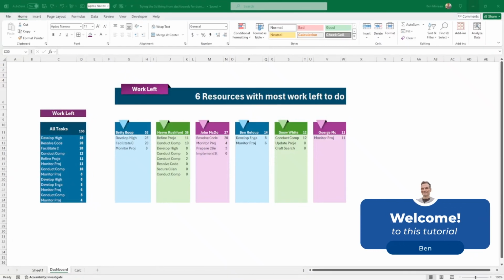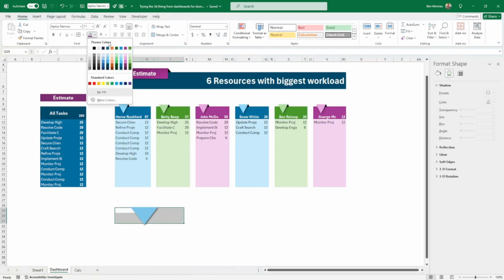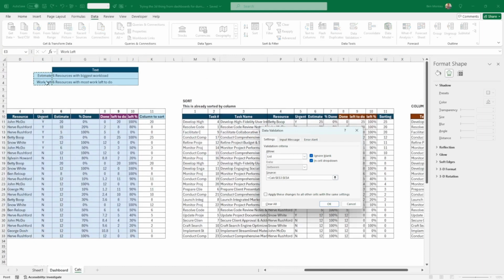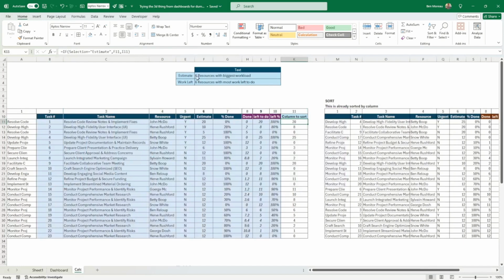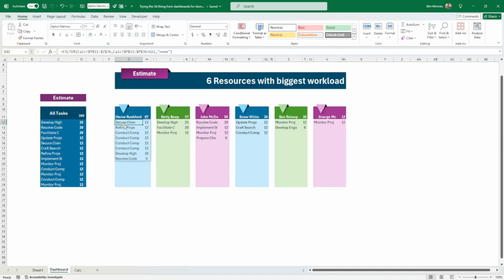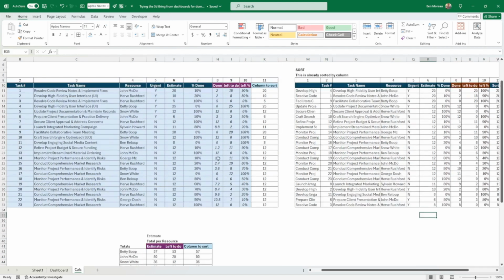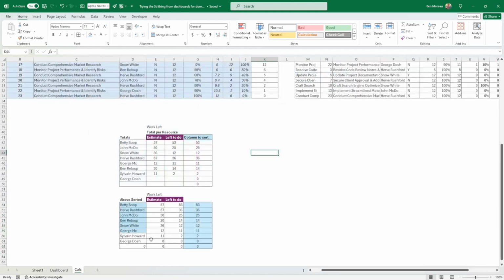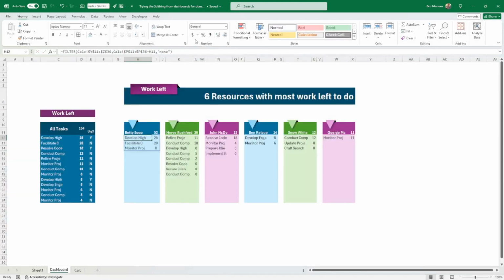STEP by STEP Simple but Powerful Resource Allocation Planner for Tasks and Projects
This Dynamic Excel Project Dashboard data is showing resourcing management as an example but can be done for any type of data. Just showing here Resourcing as an example but can also be done for Task, Activities or Habits.

I’ll also show you how to customize the spreadsheet to suit your specific needs.

My initial Reference for the 3D effect was in a Dashboard For Dummies type of book., can't remember exactly which one.

✅ 𝙎𝙝𝙤𝙥
My new Etsy Shop

In this comprehensive guide, you'll be able to:
✅ Learn plenty of EXCEL tricks including FILTER/UNIQUE  for Dynamic Selection
✅ Create 3D effect Shapes
✅ Allocate resources to tasks
✅ Make data-driven decisions for maximum efficiency

This template is perfect for small businesses, startups, project managers, business owners, or any one with some tasks to track! It's easy to use and can be customized to fit your specific needs.

Courses/Channel topics;
Excel project management template
Excel project management dashboard
Excel project management tips and tricks
Excel project management tutorial
How to use Excel for project management
How to create a project dashboard in Excel
How to track progress in Excel
Resource Management

Resource Management
Resource Allocation
Project Resource Planning
Resource Optimization
Resource Utilization
Team Allocation
Capacity Planning
Efficient Resource Management
Resource Allocation Strategies
Excel Resource Management
Project Resource Tracking
Resource Management Best Practices
Resource Allocation Techniques
Resource Allocation Models
Dynamic Resource Planning
Resource Scheduling
Resource Allocation Tools
Resource Allocation Software
Resource Allocation in Excel
Resource Management Tips
Project Resource Management
Balancing Resources
Resource Allocation Automation
Visual Resource Management
Excel Resource Allocation Tutorial